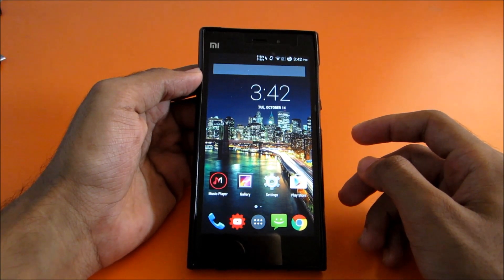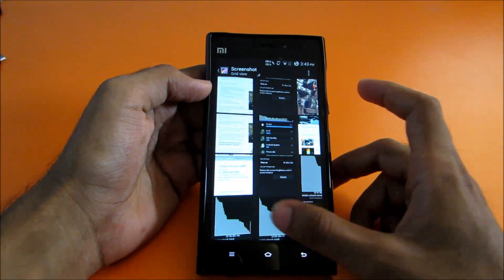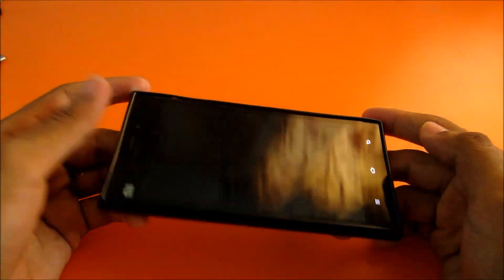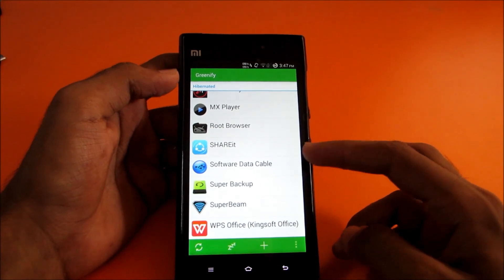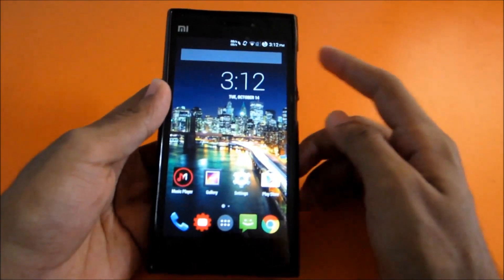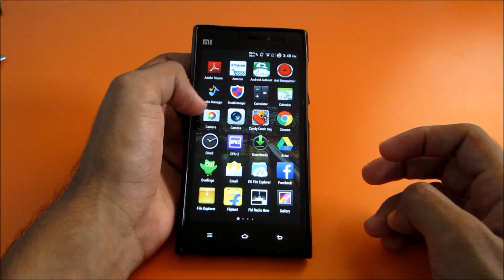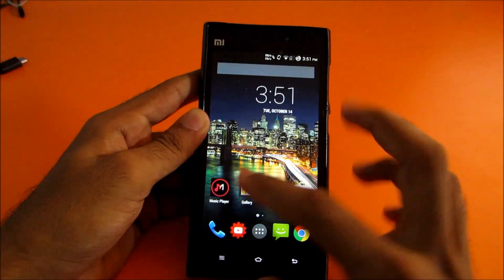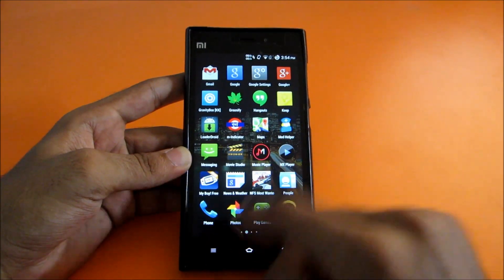Xiaomi's Nexus MI3 ! (AOSP on MI3) - Rom review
AOSP rom is one of the best rom available for the MI3 !

When compared with Nexus 5 (16GB), Both phones performed exactly same or in some cases MI 3 or in some cases Nexus 5 was better ! But when it comes to camera and battery.. MI3 is bettteeerrr !!

All the battery stats are on medium or heavy usage !

MIUI 6 is also GREAT !

It's always good to have option ! and this option is not at all a bad choice !

★ Google Plus - Who cares lol